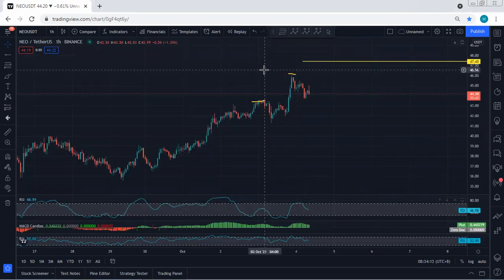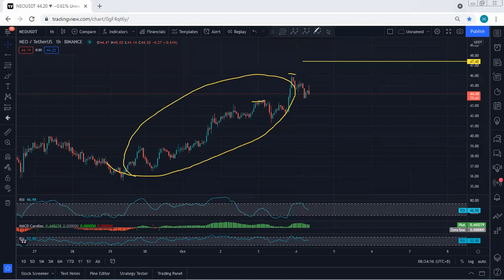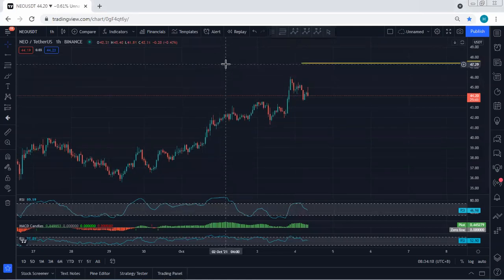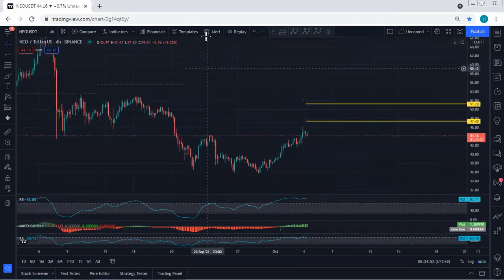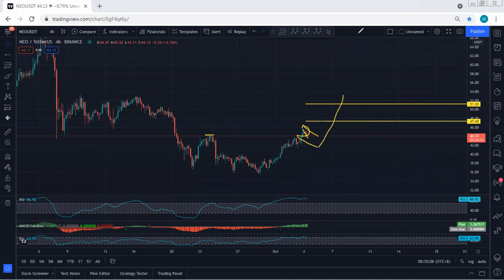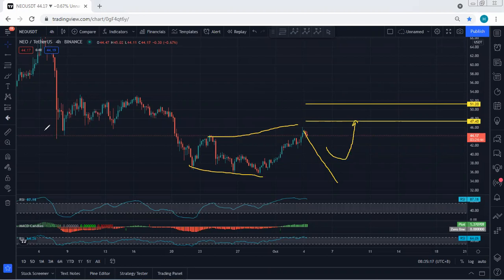NEO Technical Analysis for October 4, 2021 - Neo